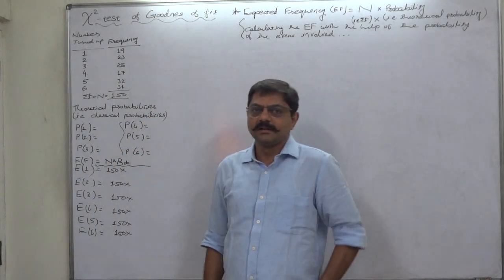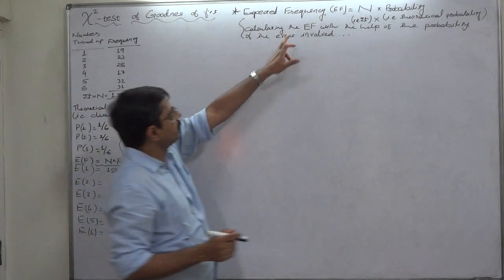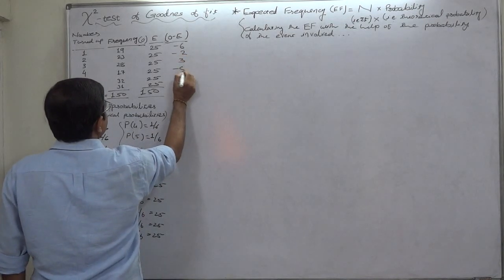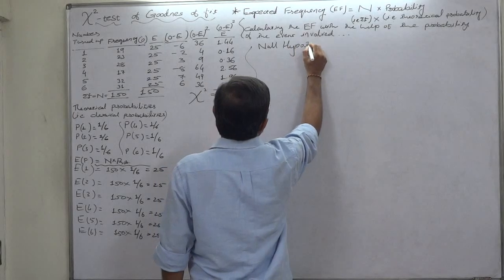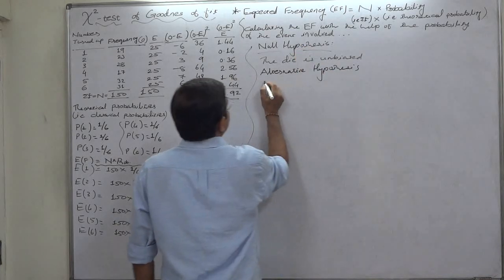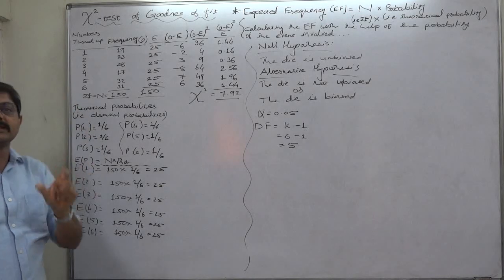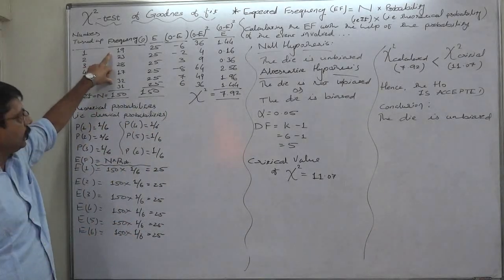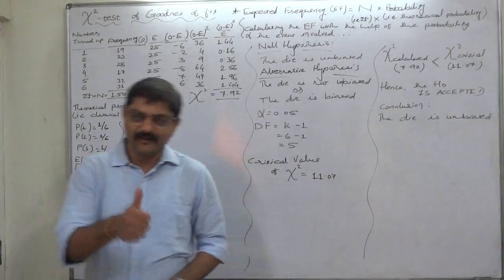Chi Square Test - 11 Test of Goodness of Fit - Classical Probabilities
Hypothesis Testing
Chi-Square Test of Goodness of Fit. In such cases the value of Chi-Square is calculated on the basis of the differences between the empirical (observed or actual) frequencies and the classical probabilities of the events or resulted of the experiment under study, the results being mutually exclusive and exhaustive, i.e. all possible mutually exclusive and exhaustive results of the experiment under study are to be considered and their respective (classical or theoretical) probabilities are to be considered to calculate the expected frequencies.

Case/Problem of Gender bias in recruitment:
A die is thrown 150 times with the following results:
No. Turned up 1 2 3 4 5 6
Frequency        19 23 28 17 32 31
Test the hypothesis that the die is unbiased at 5% level of significance. (Take level of significance of 5%)

Null Hypothesis:
The die is honest or unbiased

Alternative Hypothesis:
The die is biased or the die is not honest